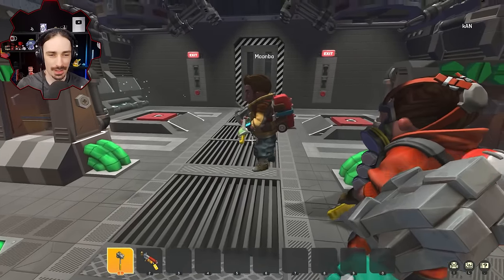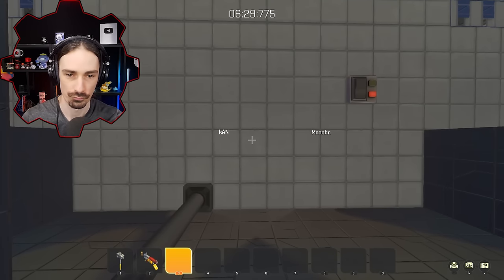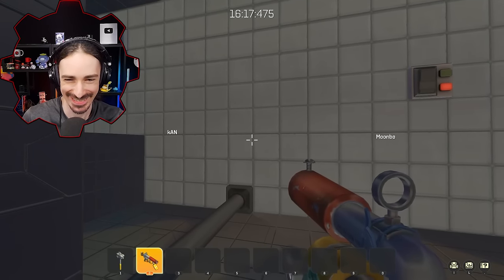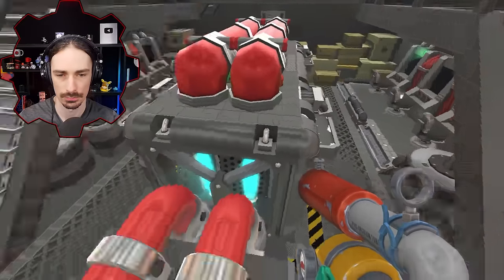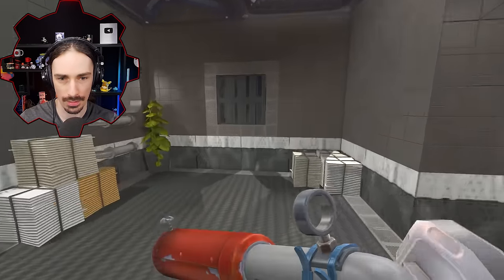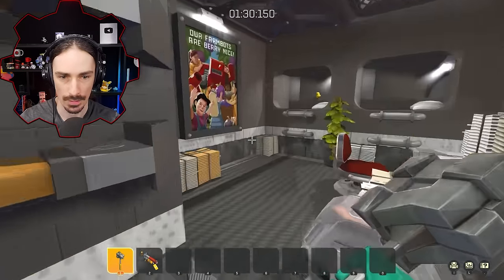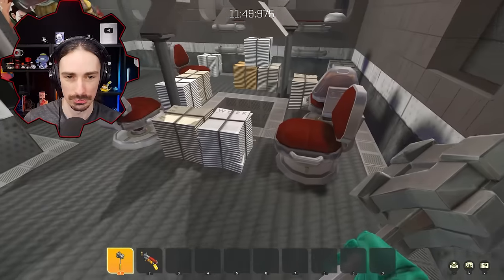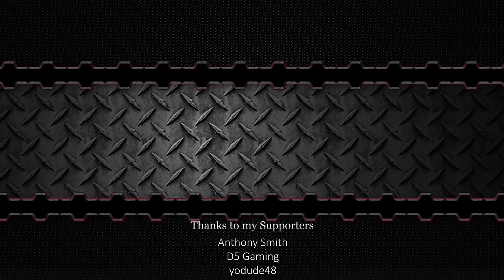This Sci-Fi Hide and Seek Map Defeated Us!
Welcome to another episode of Scrap Mechanic Multiplayer Monday! Today we are playing hide and seek in a the Sci-Fi Tunnels!